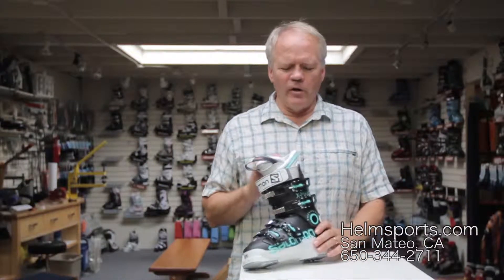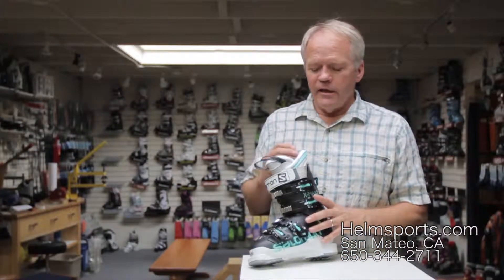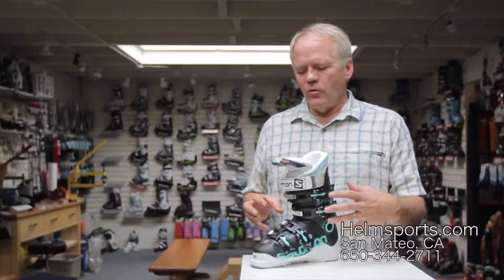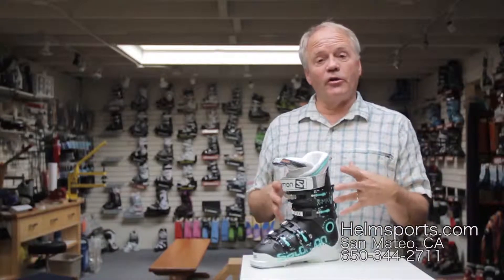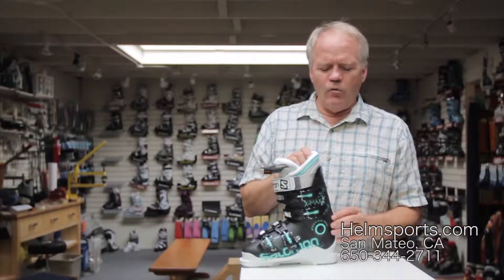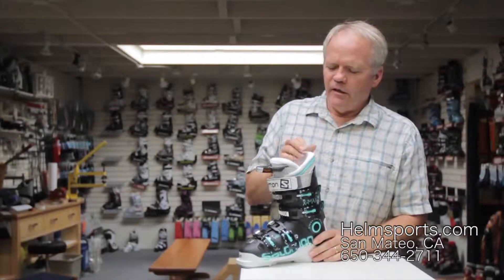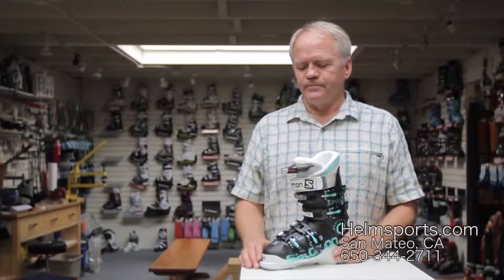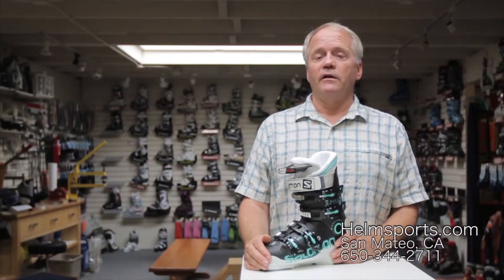Salomon XMax 90 W Ski Boot Review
This video reviews the Salomon X Max 90 ski boot for women.

Helmsports' YouTube channel is dedicated to presenting information about ski equipment that you don't always get from other sources. We want to bring you information and reviews that is not just a repeat of the information of the ski equipment manufacturer's marketing department.
Your comments and questions will help us help us improve our channel.

We are located in San Mateo, CA, in the San Francisco Bay Area.